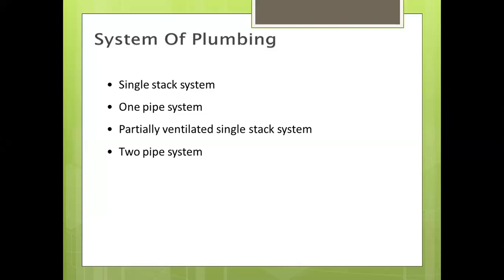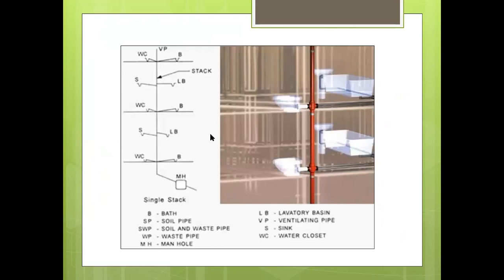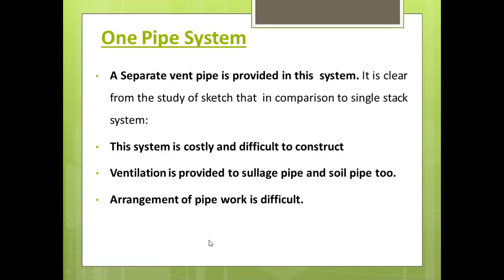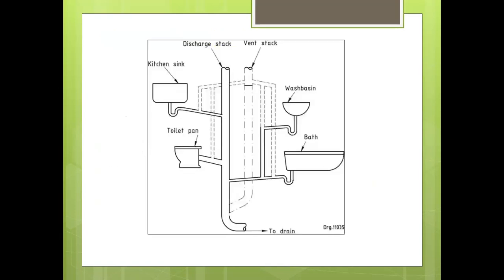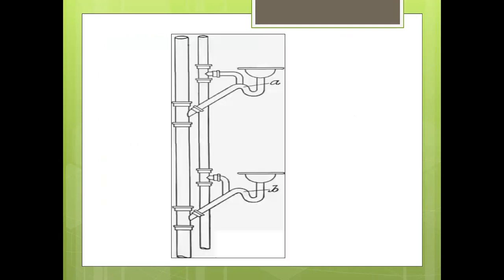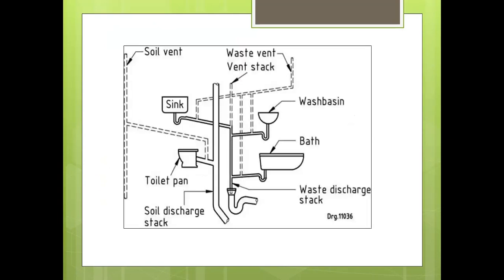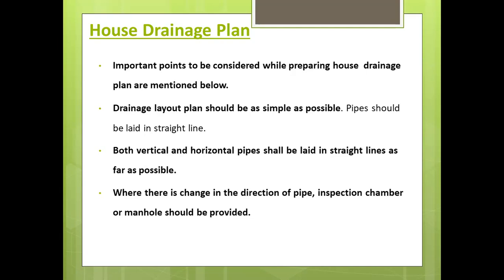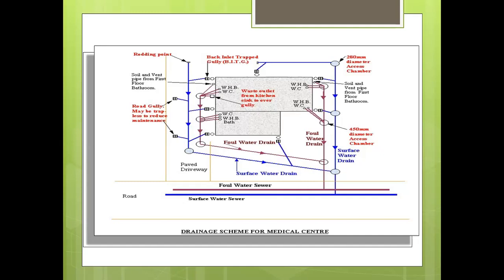3160611 | ENVIRONMENTAL ENGINEERING |N LECTURE: 16